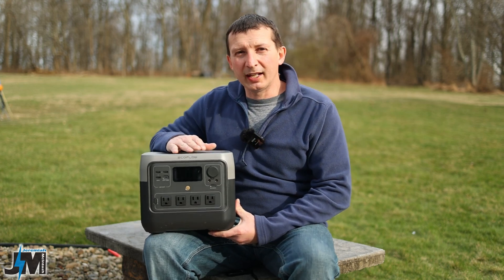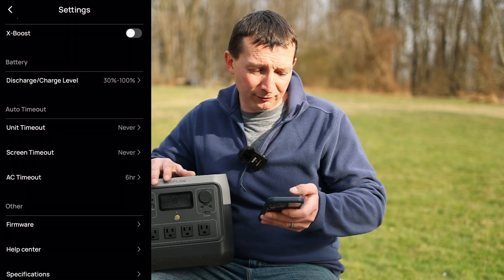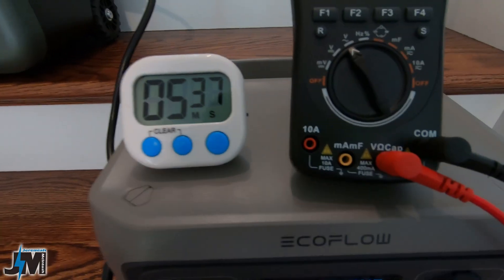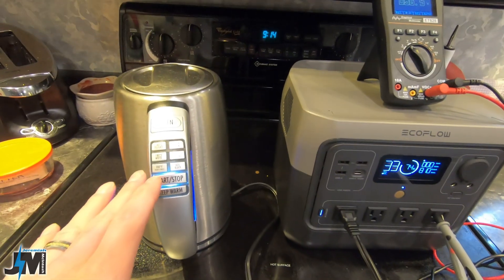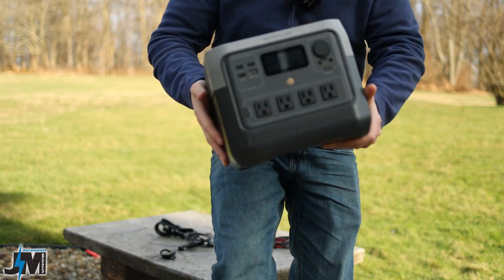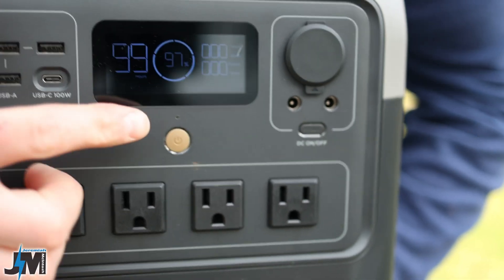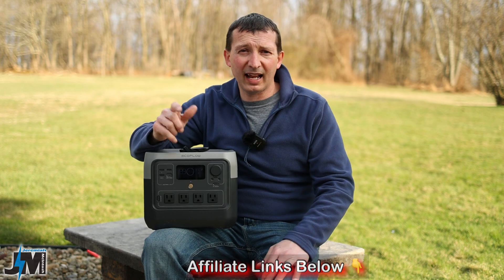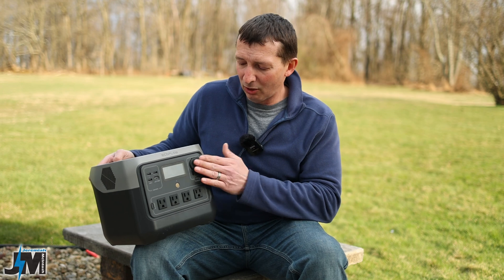Ecoflow River 2 Pro Portable Power Station Review ~ Best power station under 1kwh?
The new 2023 EcoFlow RIVER 2 Pro portable power station is a perfect solution for outdoor portable power, travel use, or even basic home backup when the grid goes down. This new solar generator uses a LIfeP04 battery and is one of the best performing solar generators I’ve tested under 1kw.

Purchase The Ecoflow River 2Pro on Amazon

MC4 to XT-60 Solar cable

Between April 3rd-9th, you can get extra benefits:
If you purchase RIVER 2 Pro on the Official Website, you'll get free RIVER 2 bag and triple Ecocredits.